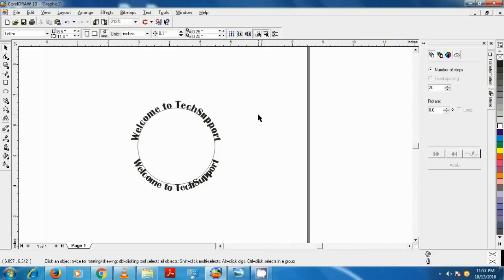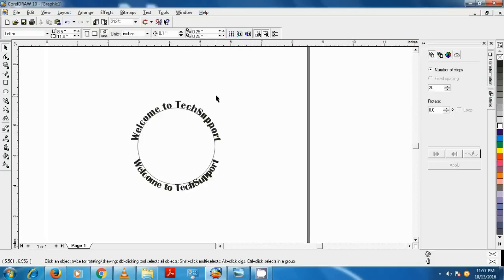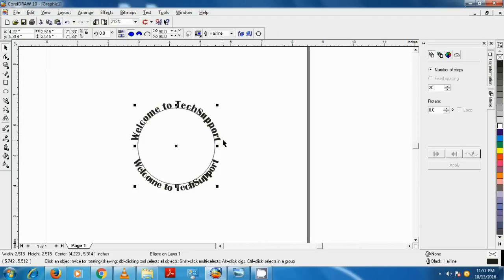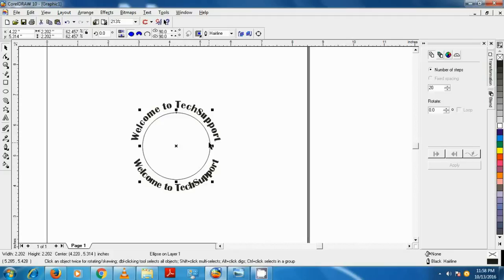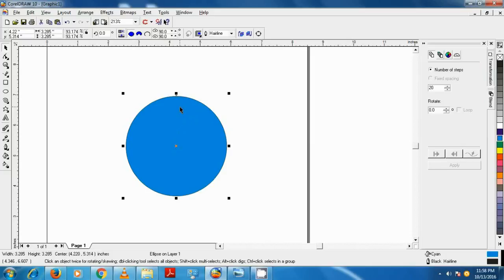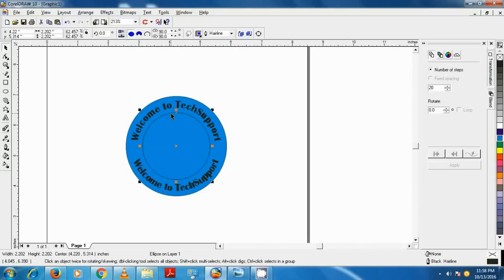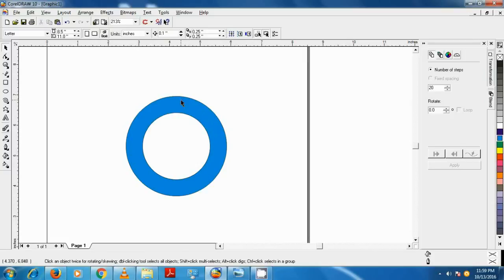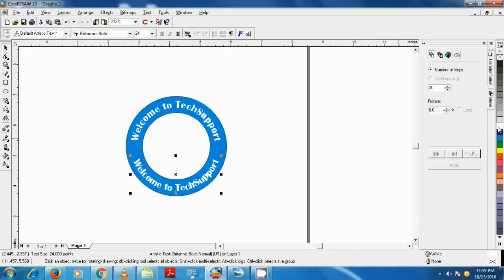Corel Draw - How to create Rounded Text - part 2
In this tutorial we are going to create rounded text in corel draw 10, So lets get started.